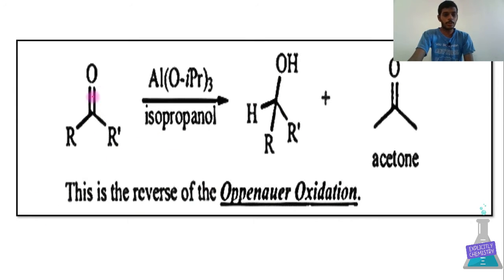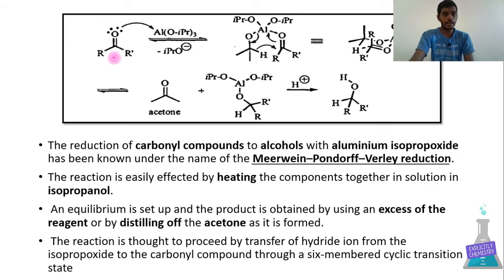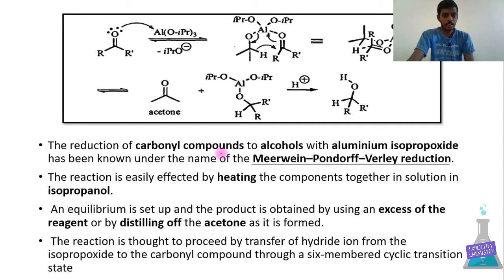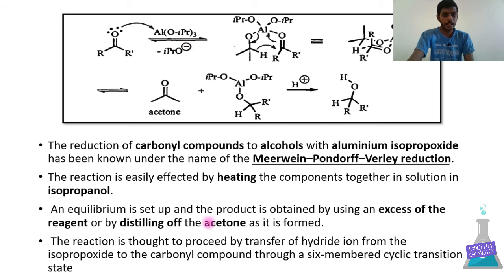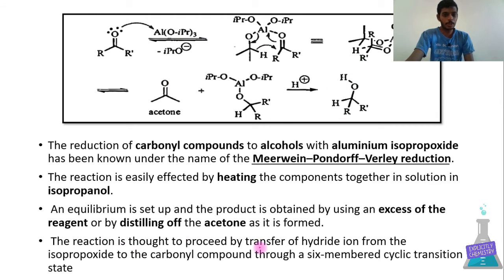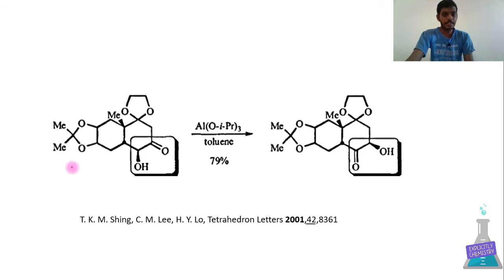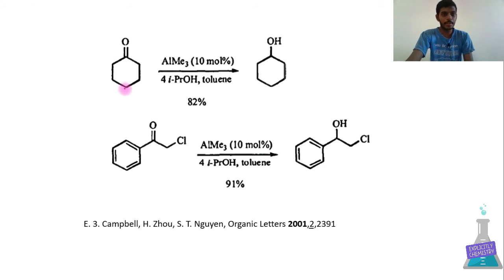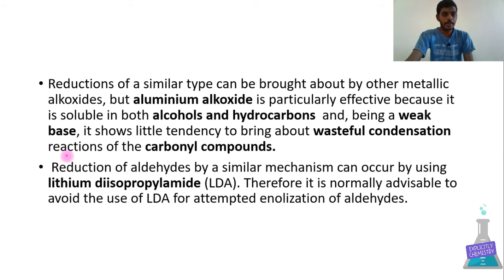Meerwein–Pondorff–Verley reduction (MPV reduction)| Reaction | Mechanism| Examples |Prasanna|English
*The reduction of carbonyl compounds to alcohols with aluminium isopropoxide has been known under the name of the Meerwein–Pondorff–Verley reduction.
*The reaction is easily effected by heating the components together in solution in isopropanol.
 *An equilibrium is set up and the product is obtained by using an excess of the reagent or by distilling off the acetone as it is formed.
 *The reaction is thought to proceed by transfer of hydride ion from the isopropoxide to the carbonyl compound through a 6-membered cyclic transition state.

Support us to reach this video to the maximum.